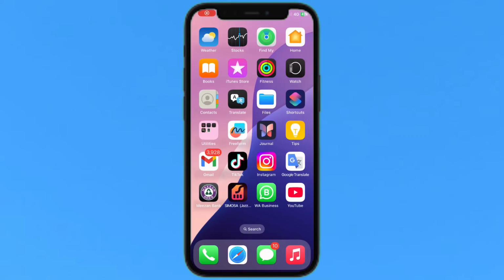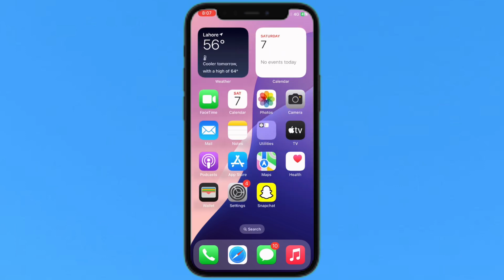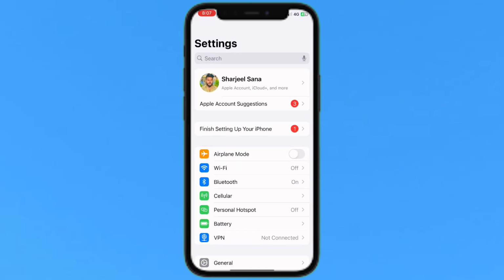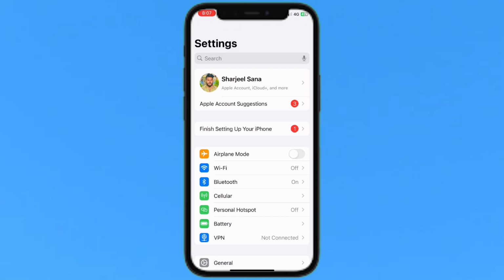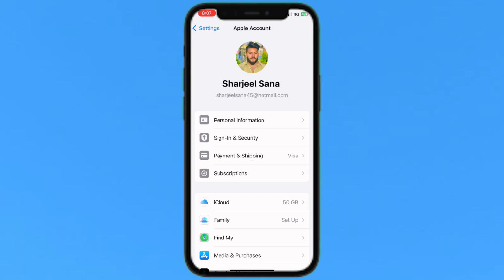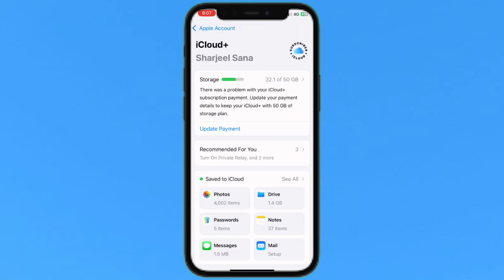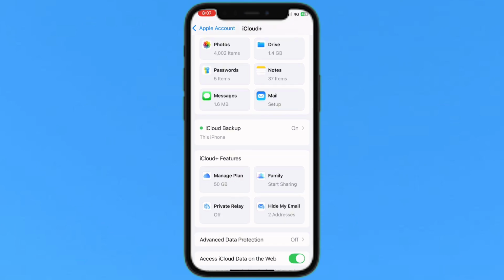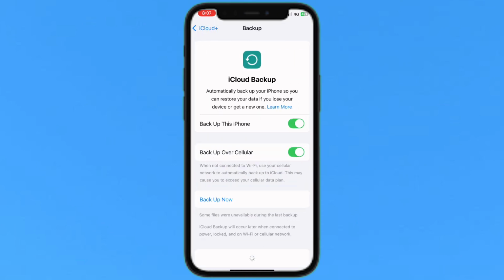How to back up your iphone on ios 18.1.1 with icloud (2024)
How to back up your iphone on ios 18.1.1 with icloud

Learn how to back up your iPhone data quickly and easily on iOS 18.1.1 using iCloud! In this tutorial, we'll show you the simple steps to ensure your valuable data is safe and secure. From contacts and photos to messages and more, we've got you covered. Follow along and get peace of mind knowing your iPhone data is backed up and protected.